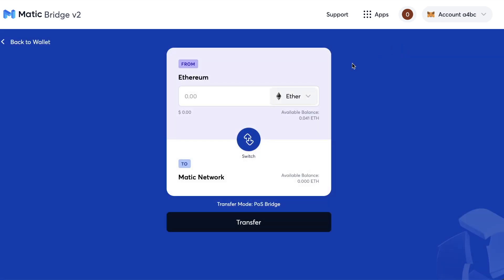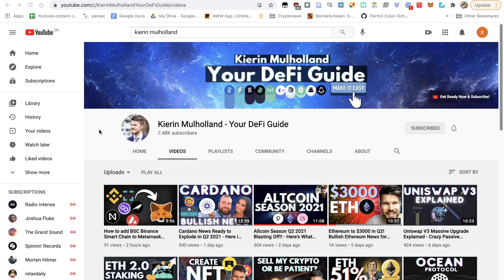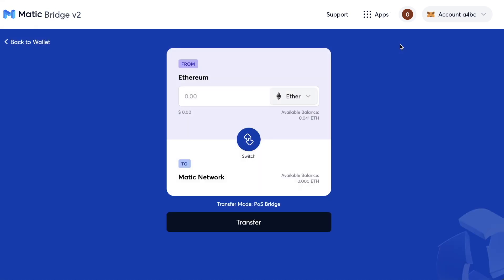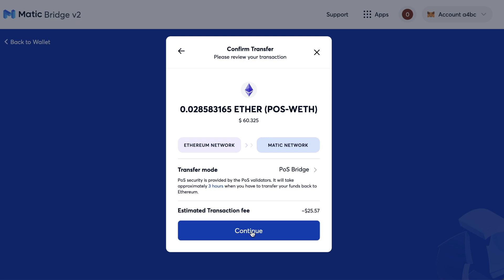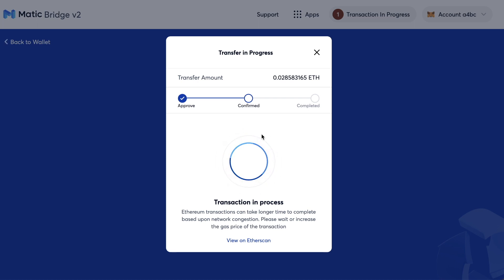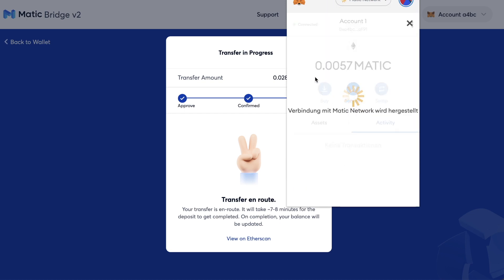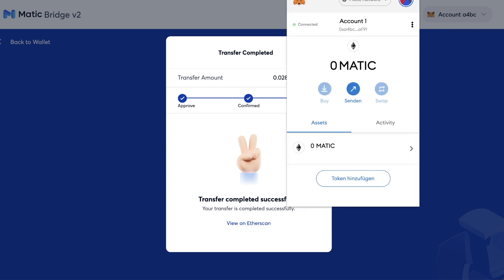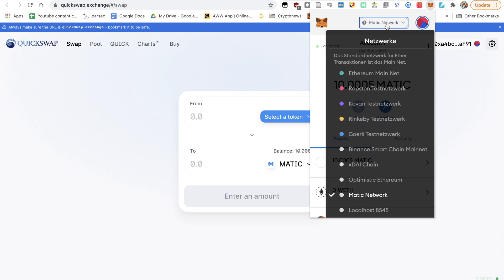How to Move Crypto from Ethereum to Polygon (Matic) | Polygon (Matic) Tutorial #1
ethereum matic polygon polygon matic matic coin matic polygon matic network